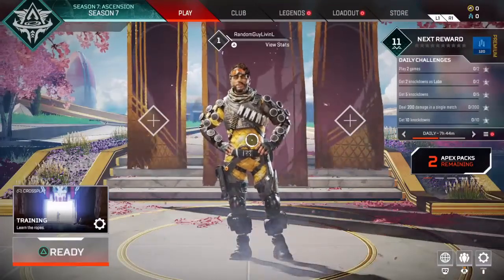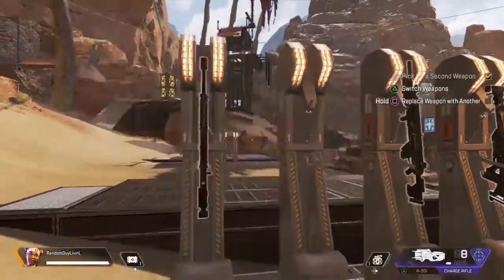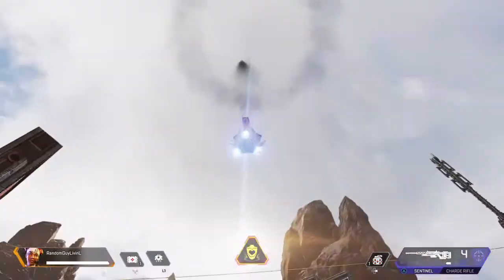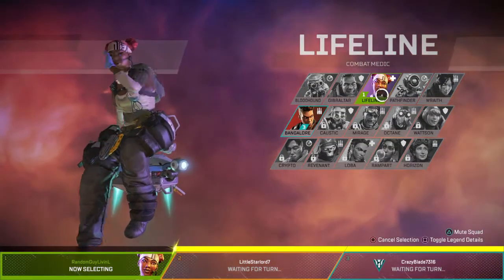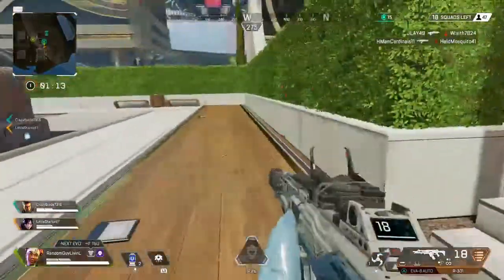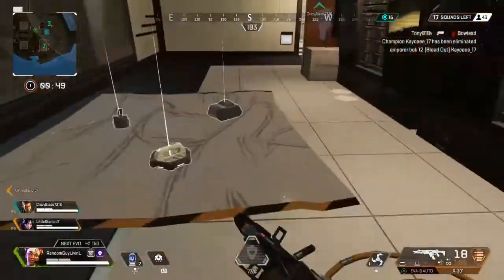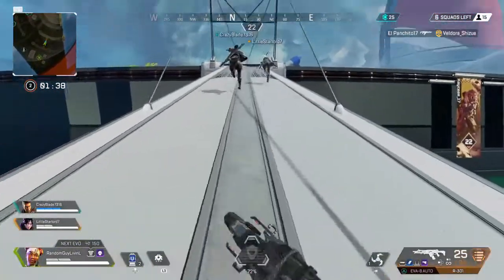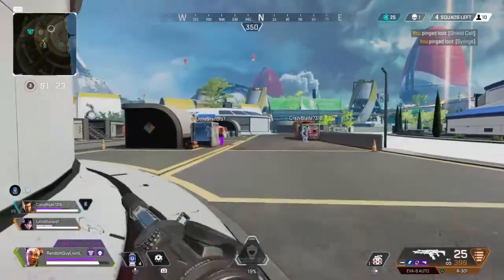These Randoms Sold ME!!!! APEX Legends Gameplay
It's JustaRandomGuyLivinLife here!